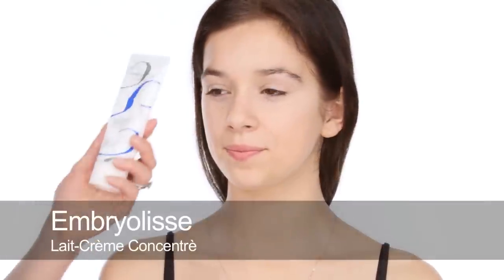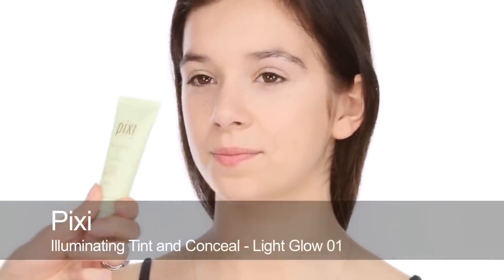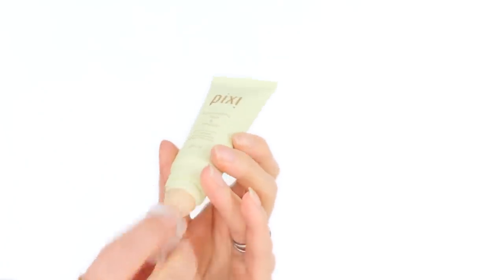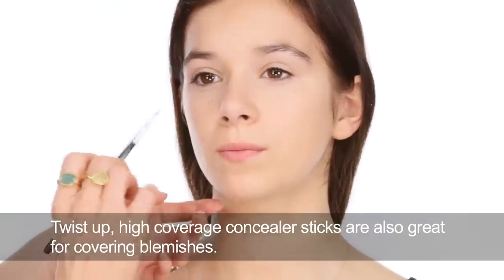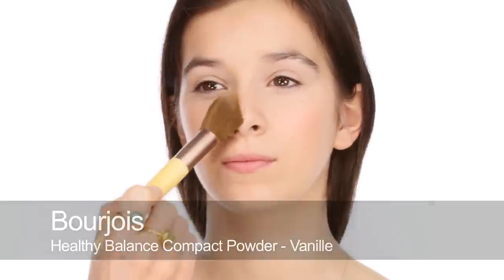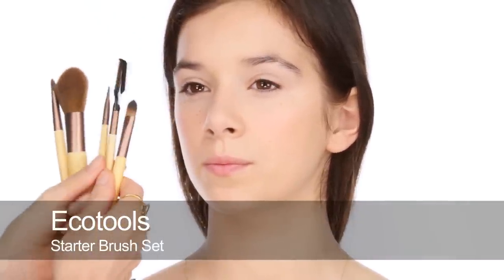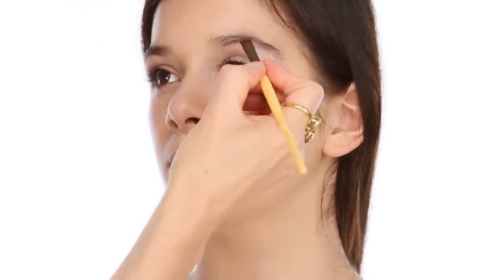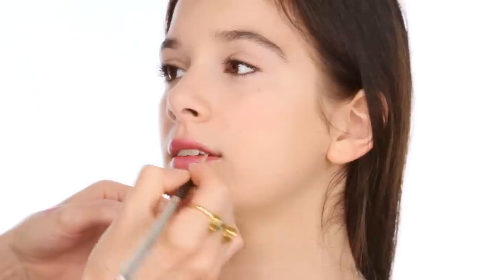Easy, Pretty, High School/College Makeup - Teen Beauty Tutorial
100% of advertising revenue is donated to charity.

Easy look for teens and makeup newbies who want a simple look using high street/ drugstore products. Good for high school or College girls X